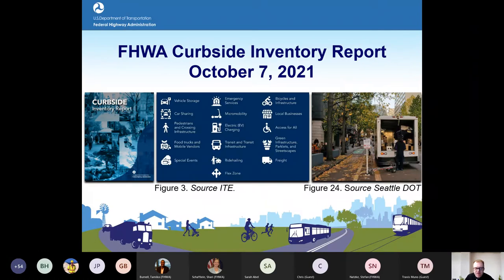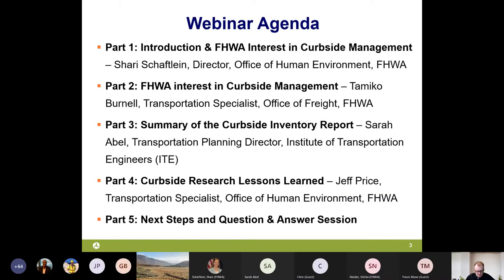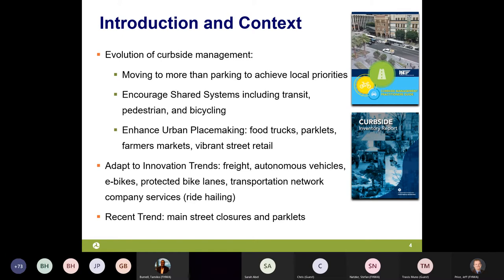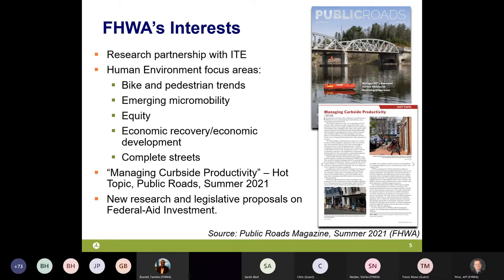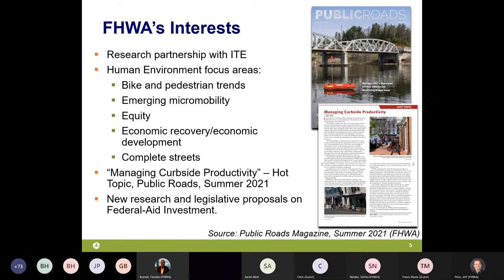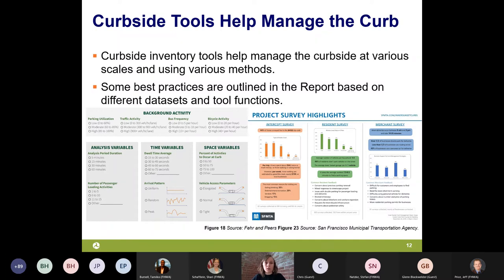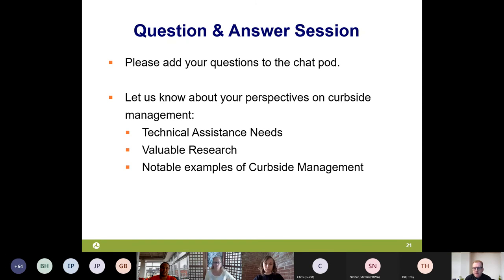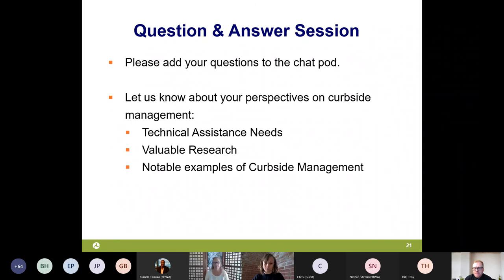FHWA Curbside Inventory Report Webinar (October 2021)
FHWA presents a summary of the Curbside Inventory Report with Shari Schaftlein (FHWA), Tamiko Burnell (FHWA), and Sarah Abel (ITE). The webinar highlights the research, provides lessons learned from the report, and concludes with a Q & A session to consider next steps. Hosted by Jeff Price (FHWA).